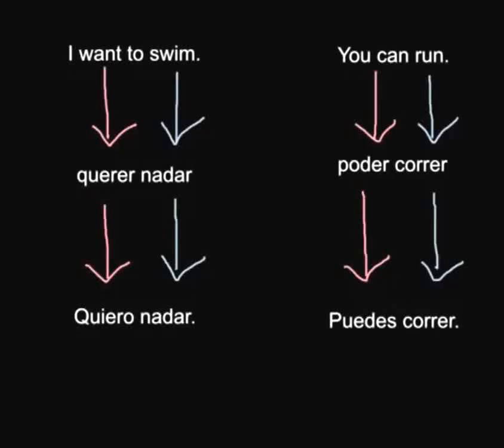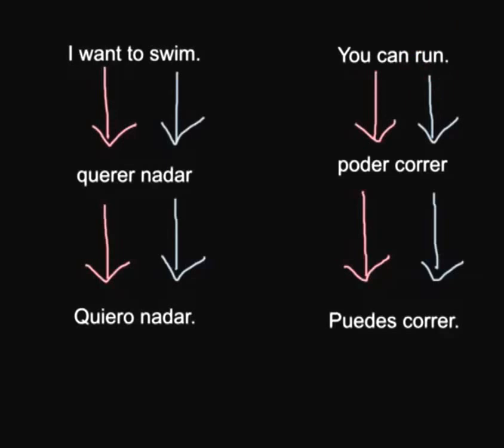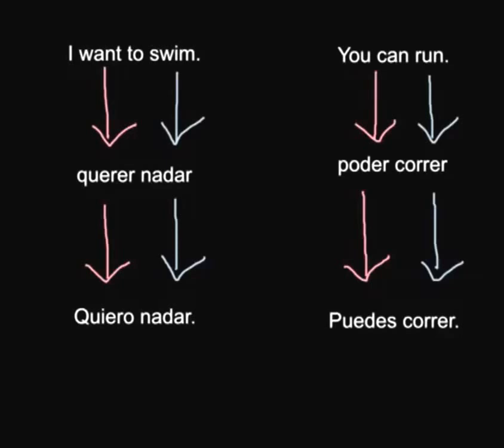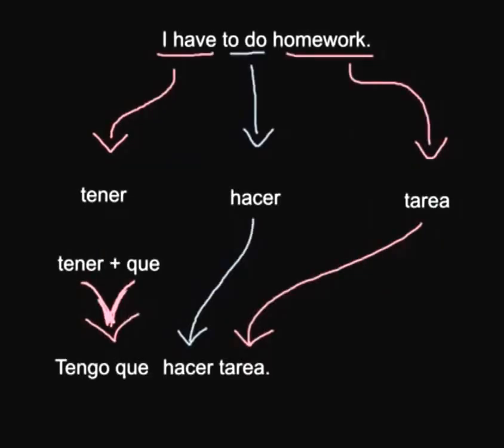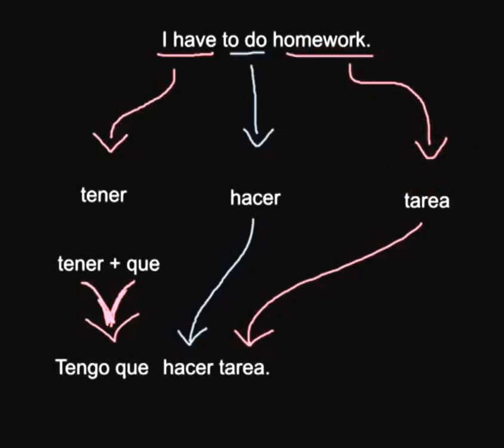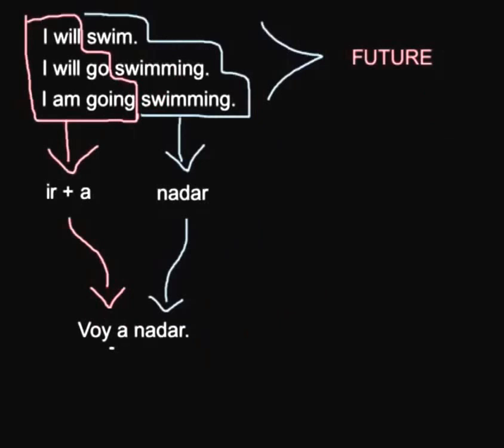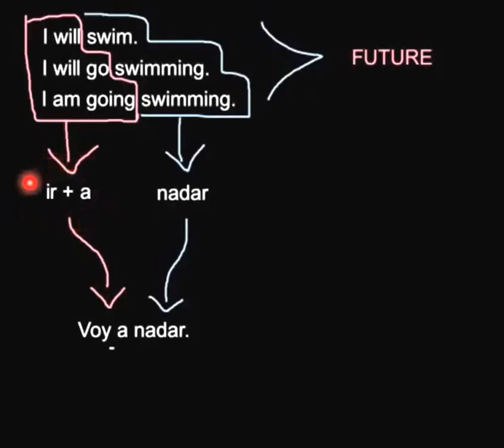Combining Verbs Overview